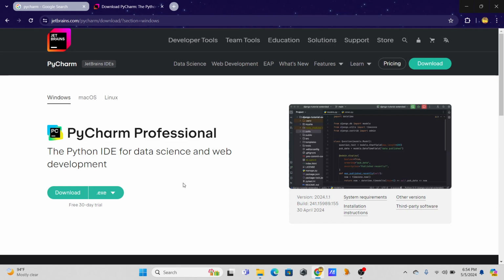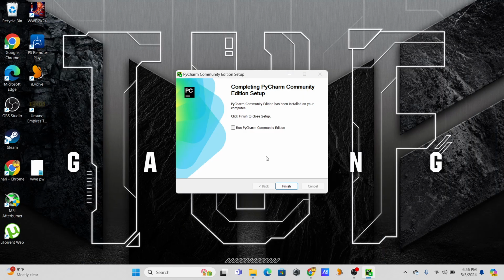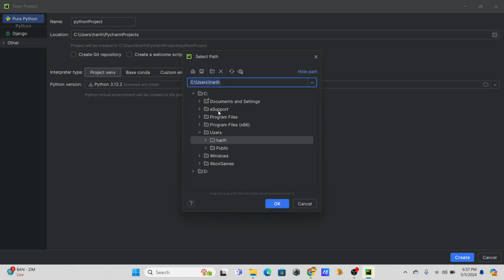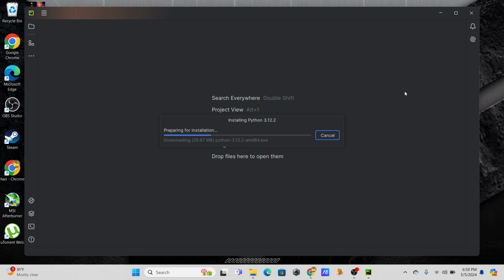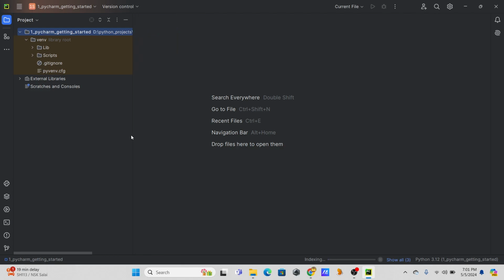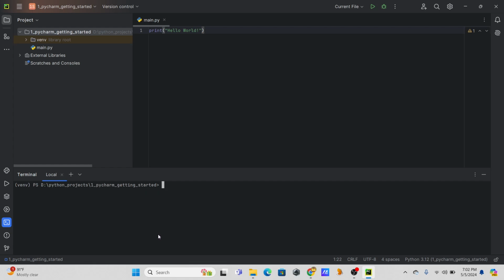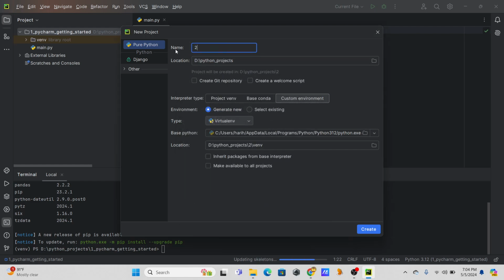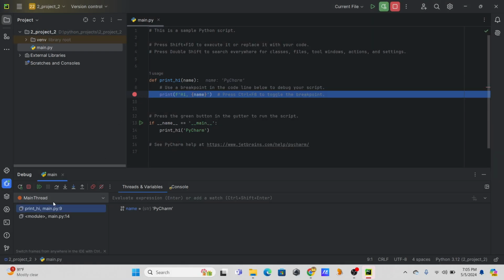Pycharm - Installation and Getting Started -- Complete Guide | Python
In this video I will be explaining how to use the pycharm IDE. Pycharm is an extremely powerful and useful IDE for python and can save you tons of time if you know how to use it. This pycharm tutorial goes over how to setup a project, python interpreter and to run your code. It also shows you how some cool and useful keyboard shortcuts and tools that pycharm has.